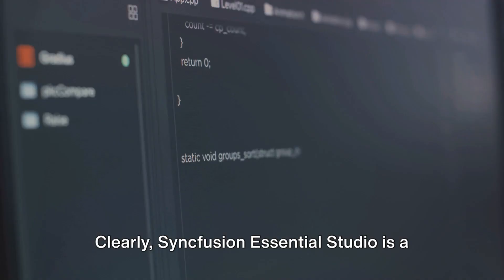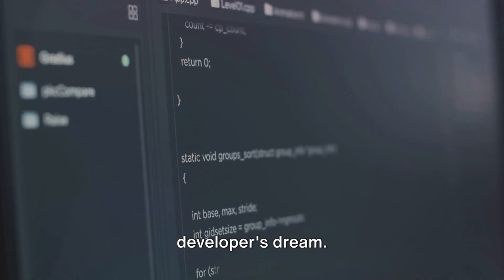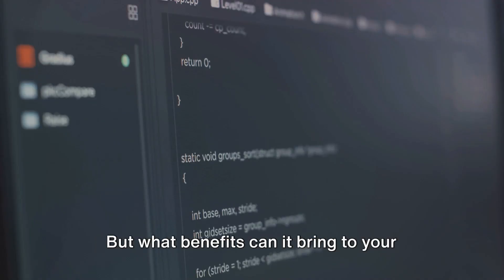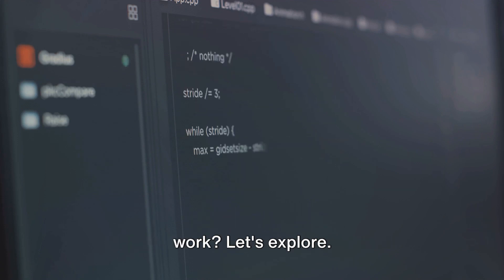SyncFusion Essential Studio - A Must Have for Cross-Platform Development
Dive into the world of Syncfusion Essential Studio, the comprehensive suite designed for software developers. This video explores how Syncfusion Essential Studio empowers developers to create visually appealing, high-performance applications across desktop, web, and mobile platforms. From 1800+ UI components to frameworks for .NET and JavaScript, discover everything you need to streamline your development process, enhance productivity, and bring your innovative ideas to life. Whether you're working on WinForms, WPF, MVC, Xamarin, or Blazor projects, Syncfusion Essential Studio has got you covered. Join us as we showcase real-world applications, demonstrate how to integrate these tools into your projects, and highlight the latest updates that keep you ahead in the fast-paced world of software development.